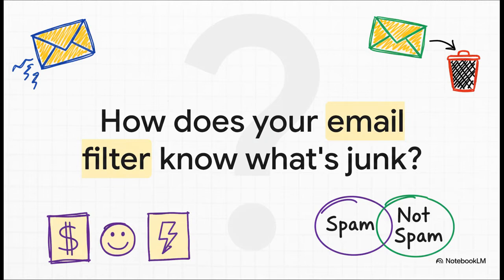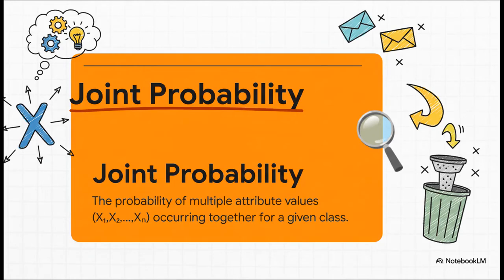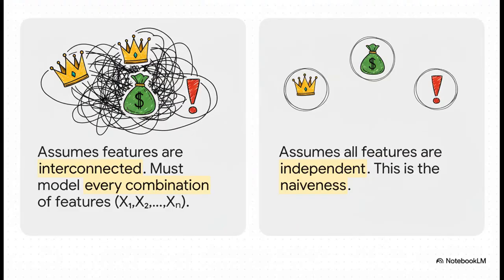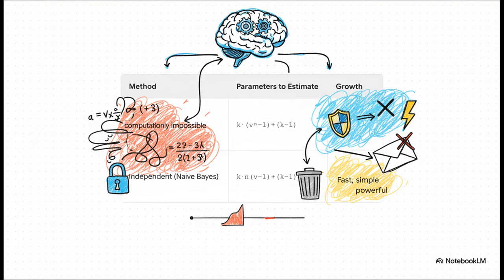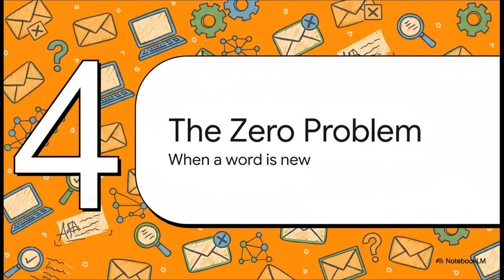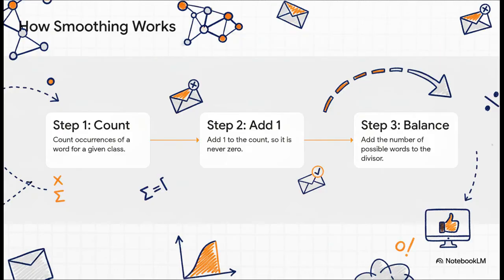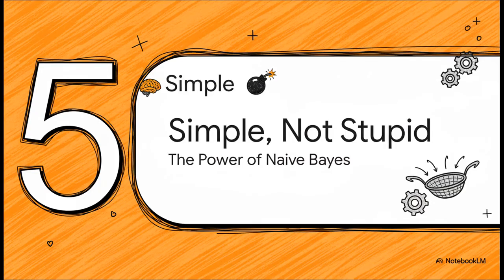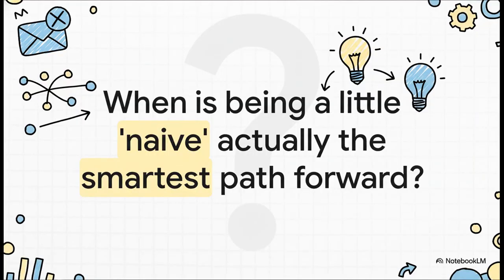The Naive Bayes Classifier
Supervised machine learning algorithm used to reduce the dimensions